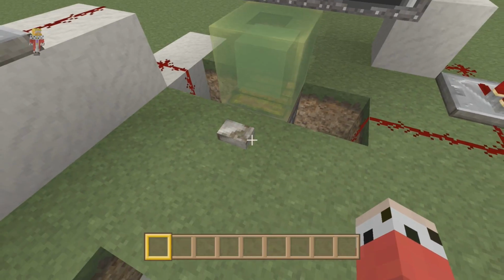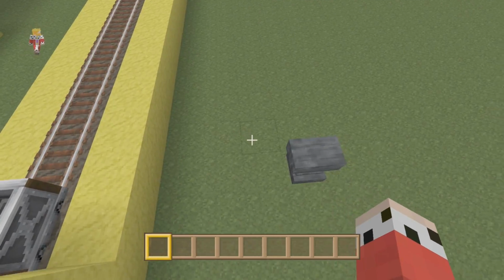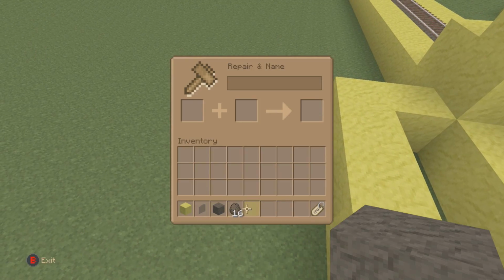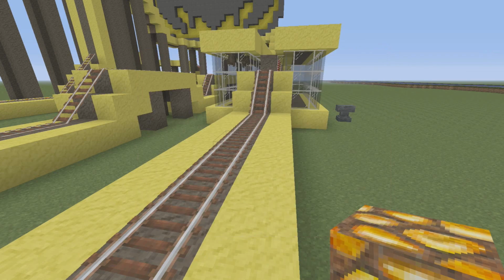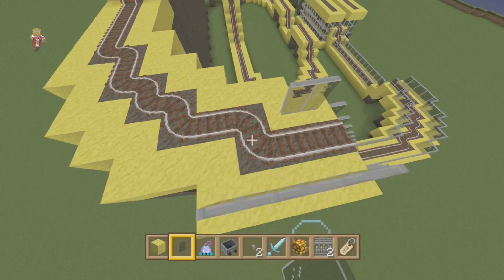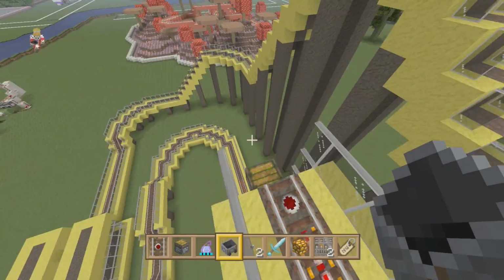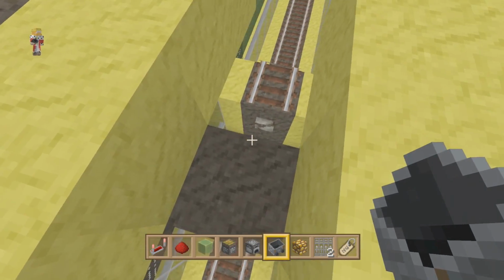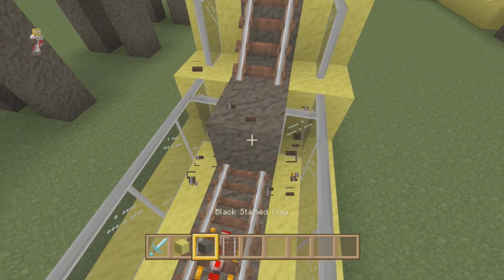Minecraft :: Lets Build A Theme Park :: Batman Roller coaster P2 :: E156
We finish off the Batman Superhero roller coaster this episode. Adding some slime blocks and bats for authenticity.

T-SHIRTS + MORE!

Gamertag: Z One N Only

Cheers Guys.